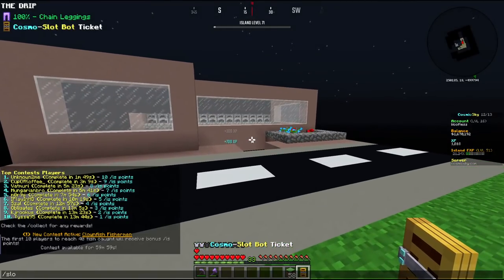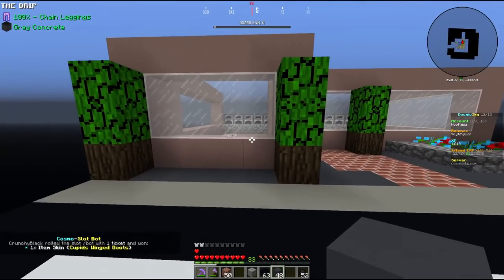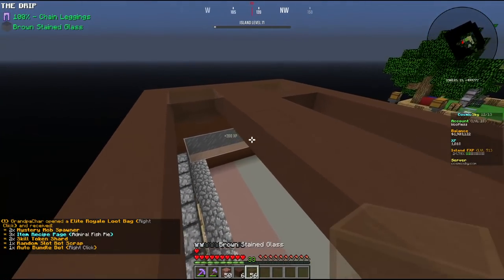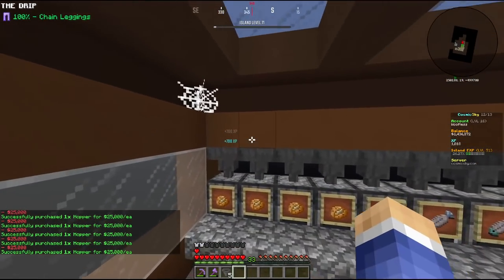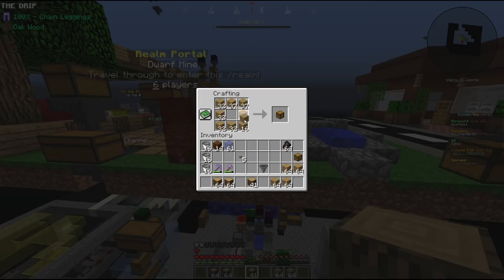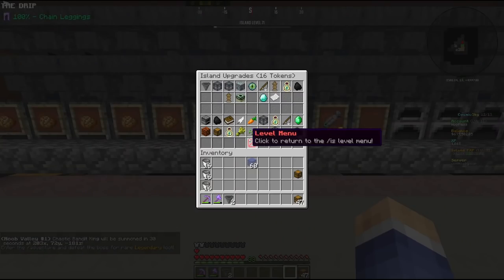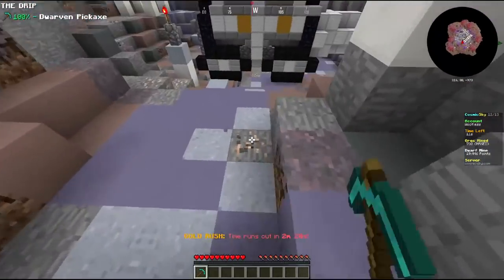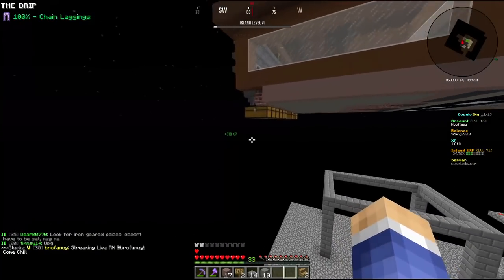Building our SMELTING RESTRAUNT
Cosmic Wiki's (will all sorts of great info)